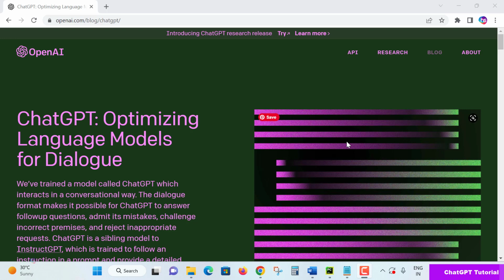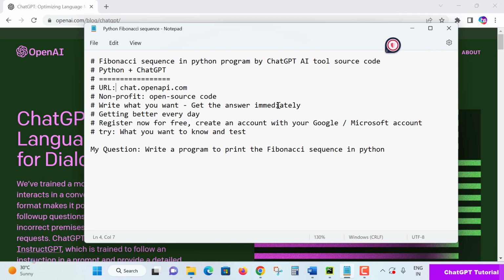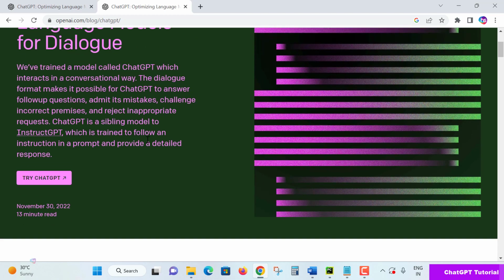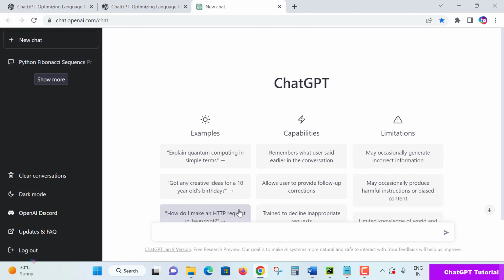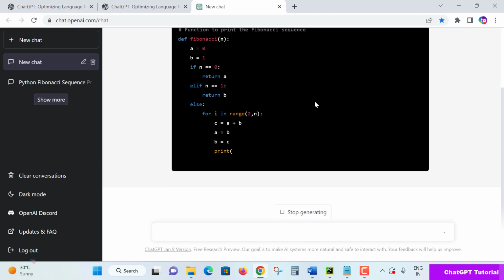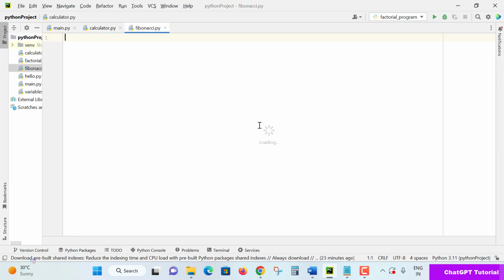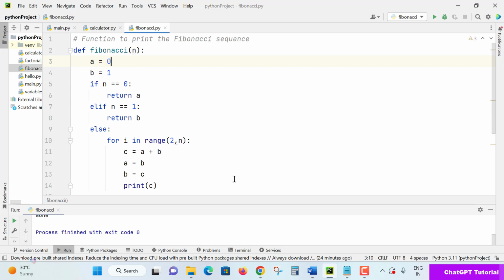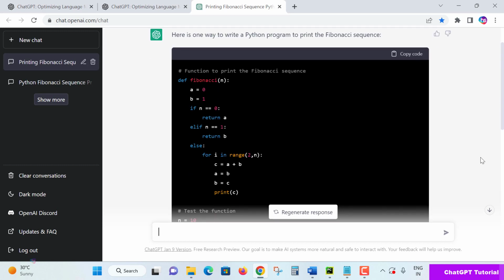Python - Chat GPT + Python Programming - Fibonacci sequence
Python - Chat GPT + Python Programming - Fibonacci sequence program